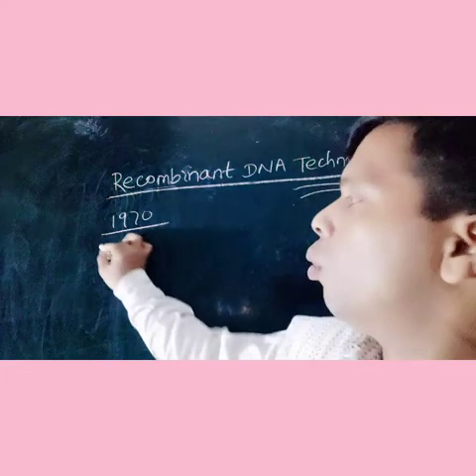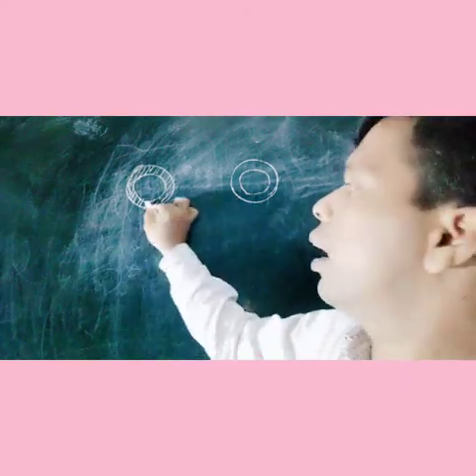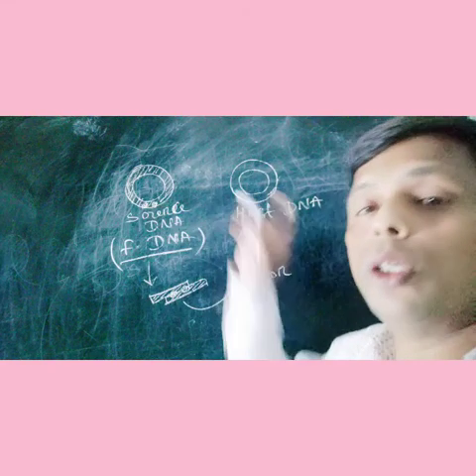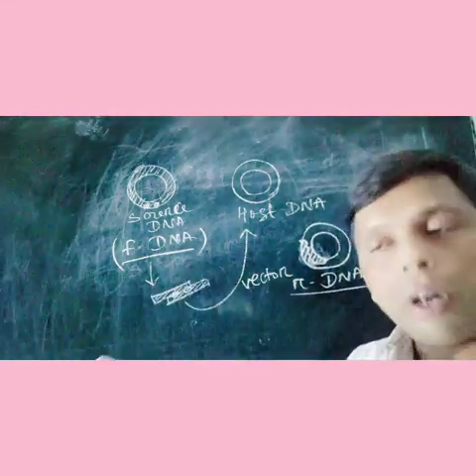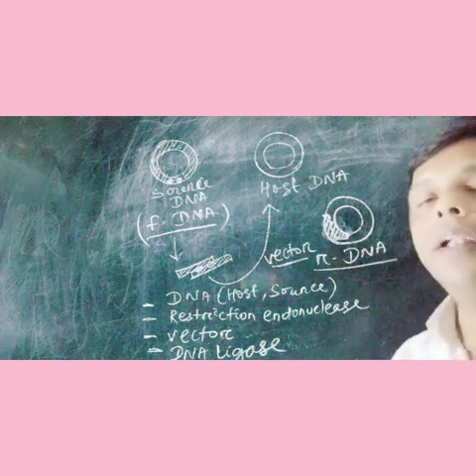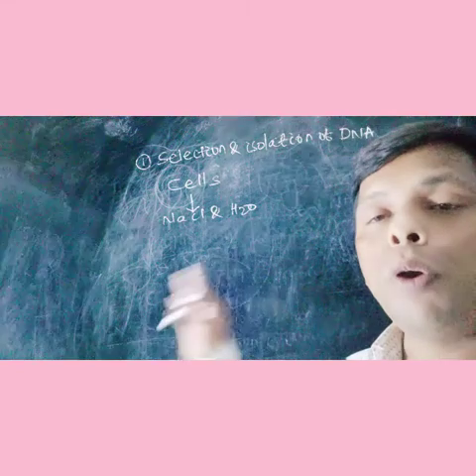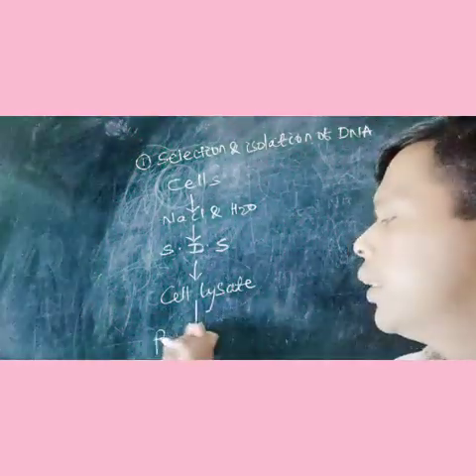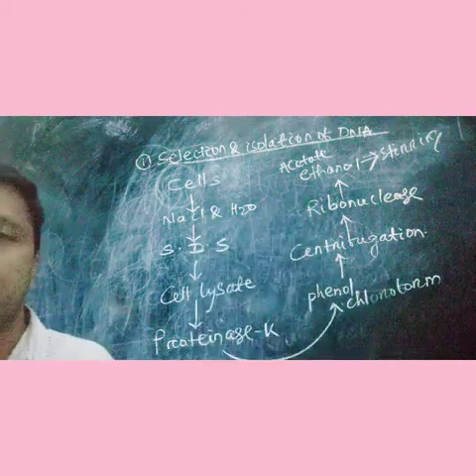recombinant DNA technology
recombinant DNA technology Lp biology